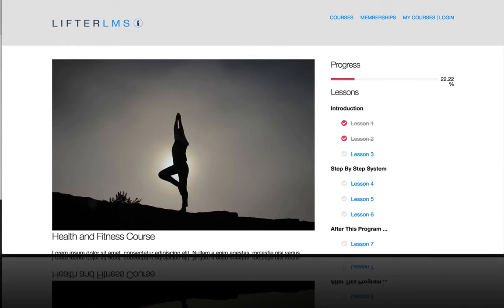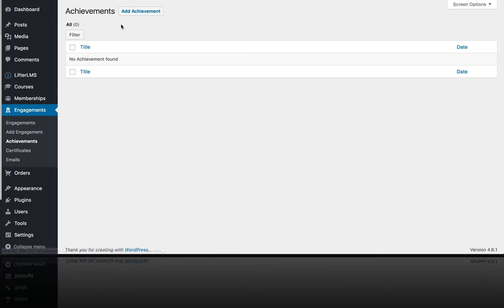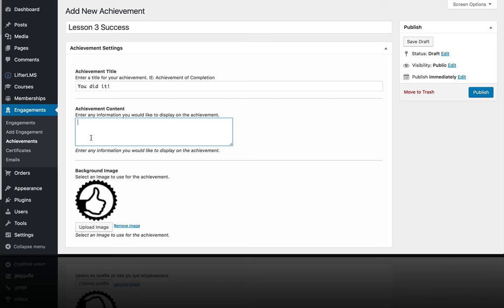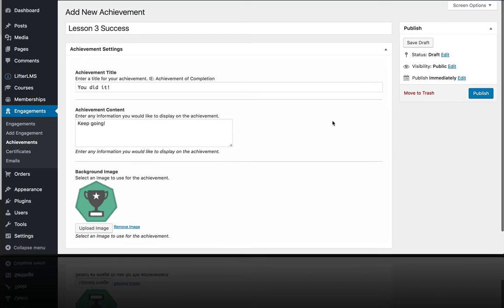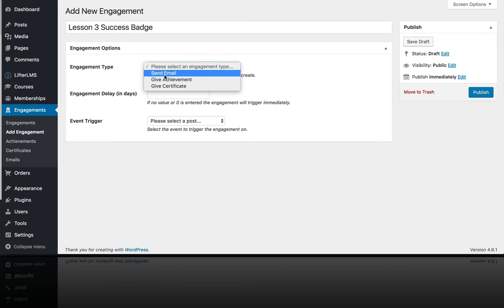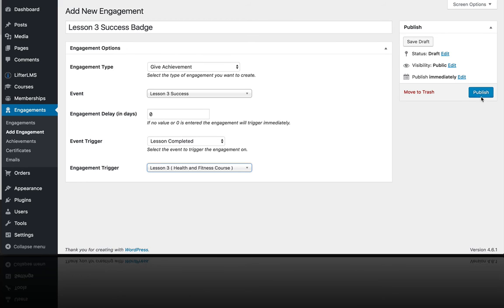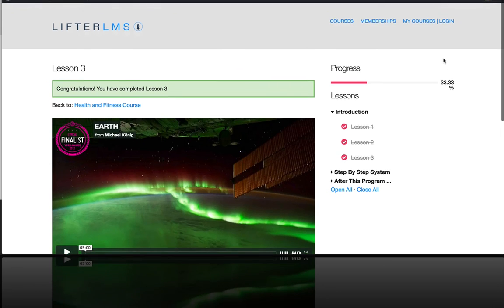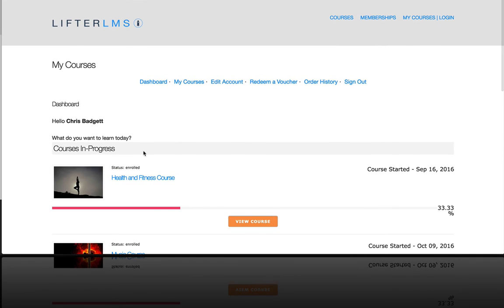Gamification with Achievements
Gamification in action with an online course powered by LifterLMS

LifterLMS is the #1 learning management system (LMS), membership site plugin and online course software available for WordPress.

LifterLMS makes it easy to create, sell, and protect engaging online courses.